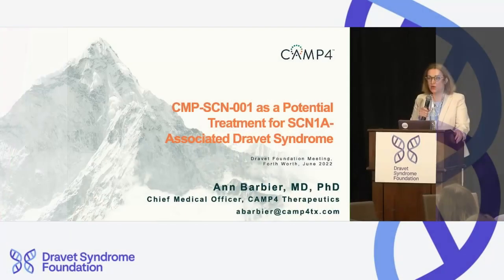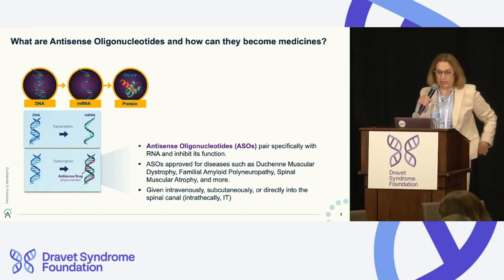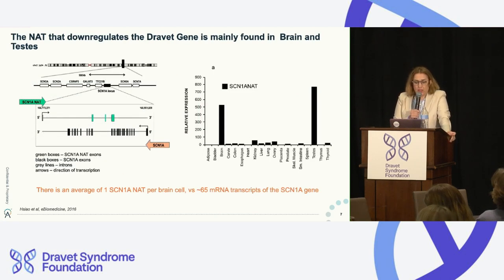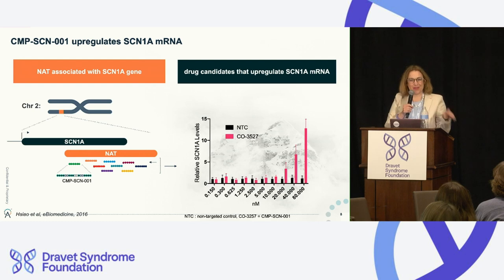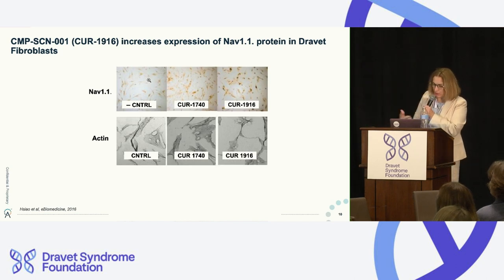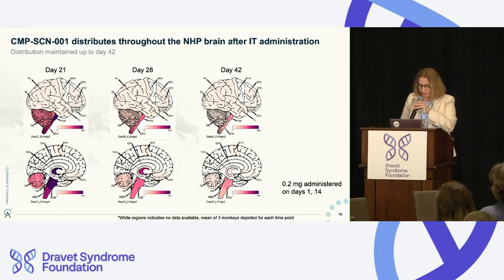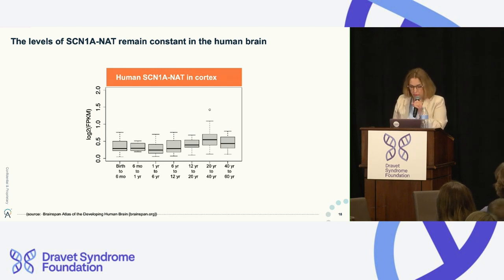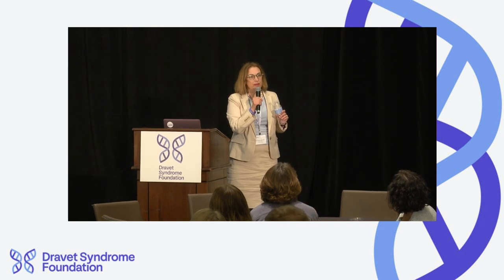Industry Update: CAMP4 Therapeutics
Presented as part of the the 2022 Dravet Syndrome Foundation (DSF) Conference, Dr. Ann Barbier offers an update on CMP-SCN-001, an antisense oglionucleotide for the treatment of Dravet syndrome.